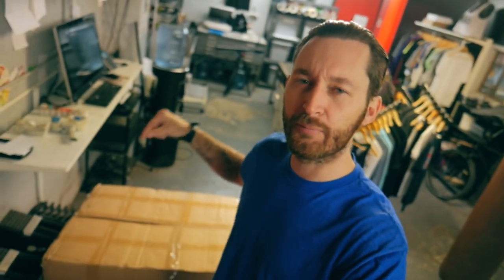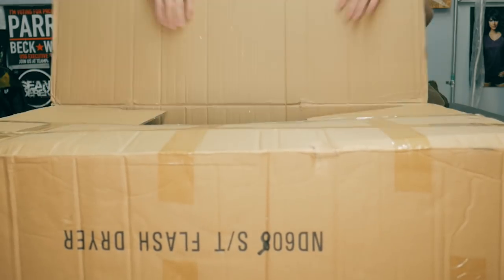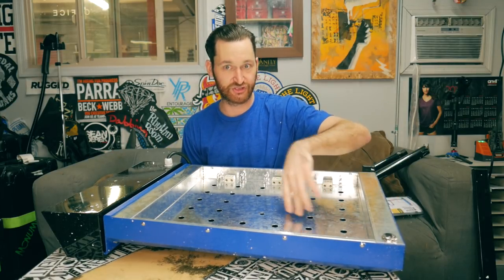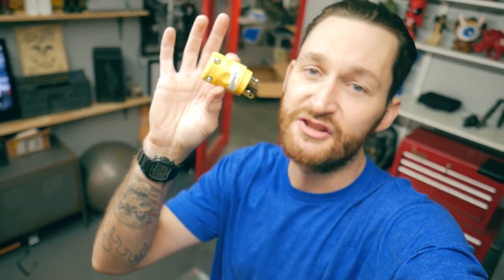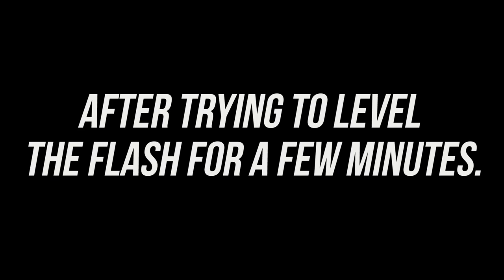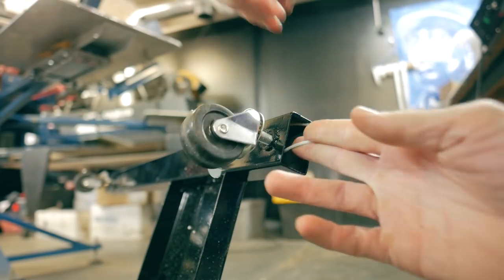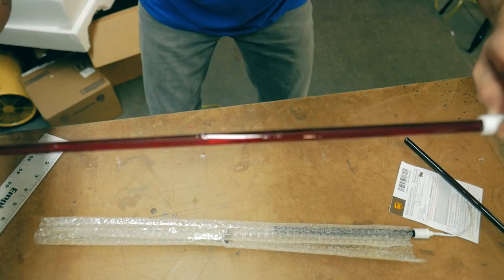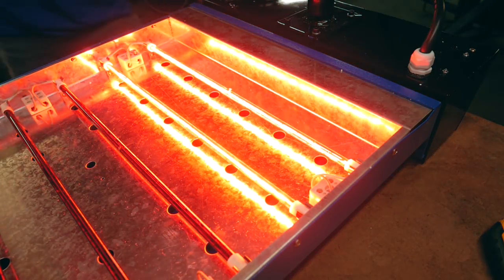Screen Printing Equipment Review | Cheap Screen Print Flash Review and how to | The Print Life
Screen Printing Equipment Review: Cheap Screen Printing Flash Review from Ebay. I bought this infrared flash with auto on and off for $500 bucks.